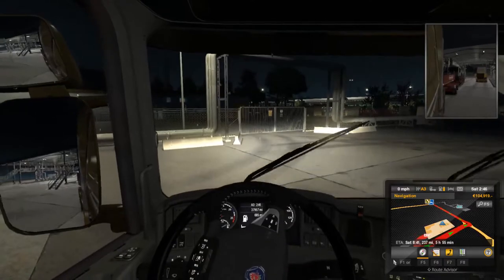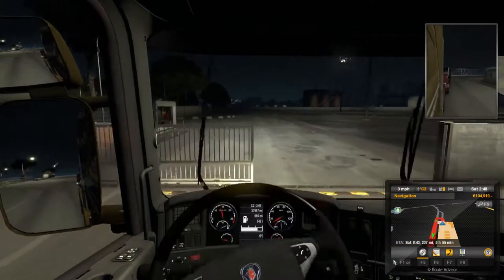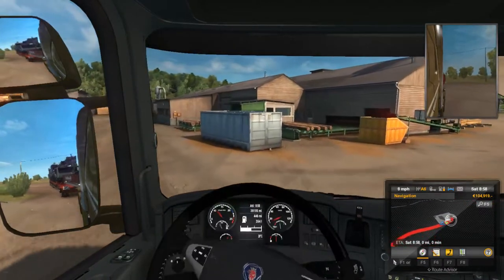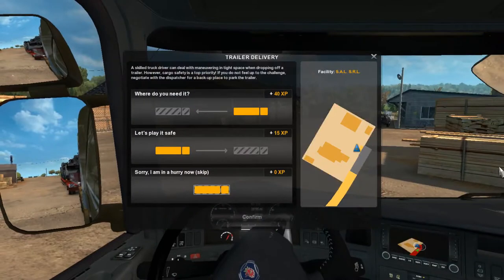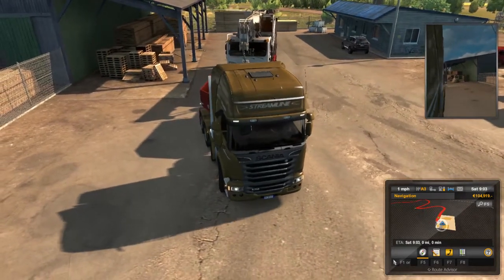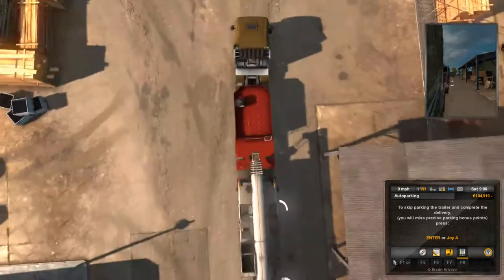Euro Truck Simulator 2 - The Italian Jobs, Part 9 - Reverse Parking!! Taranto to Pescara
Join me for a Euro Truck SImulator 2 Italian Job as I haul a Tex-Rex mobile crane from Taranto to Pescara and... what's this? Reverse parking?!?!

Catch up on the first season 'All Roads Lead to Rome' here!

Watch my Football Manager 2018 series Breaking the Big 3 here!